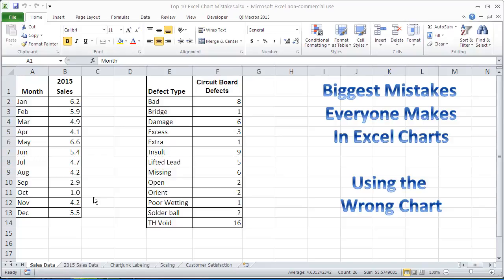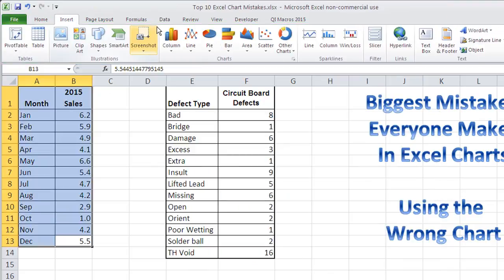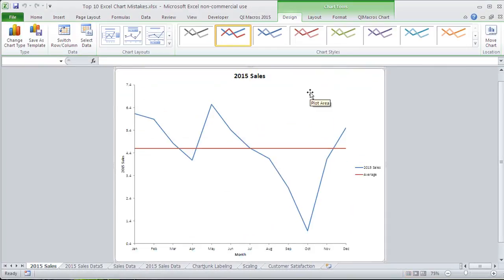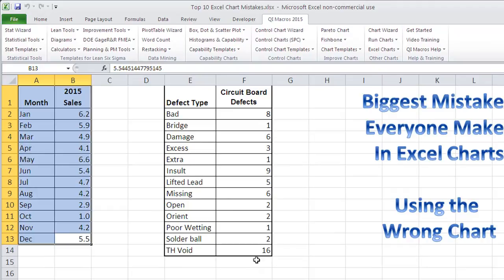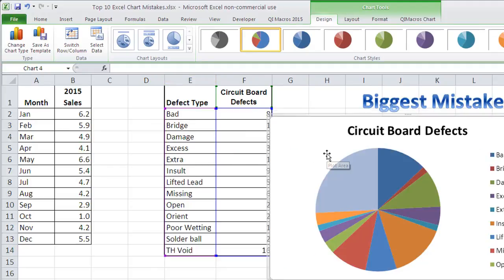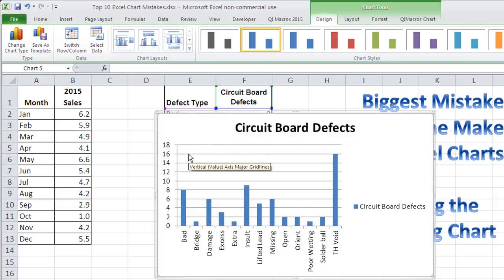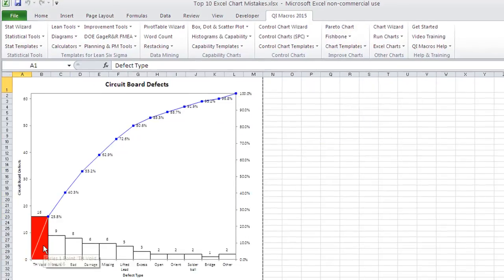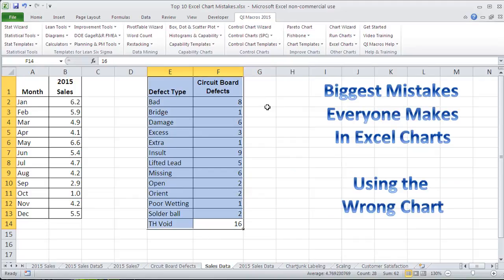Top 10 Mistakes with Excel Charts Vol1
Biggest Mistakes Everyone Makes with Excel Charts
1. Not using Charts
2. Wrong Chart - Column Charts instead of Line, Run or Performance Charts
3. Wrong Chart - Pie Charts instead of Column of Pareto Charts